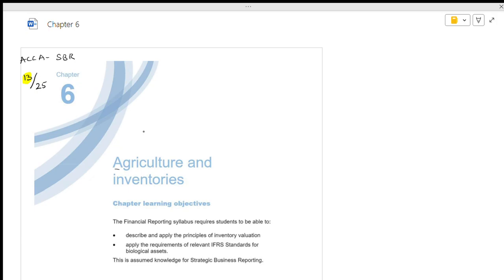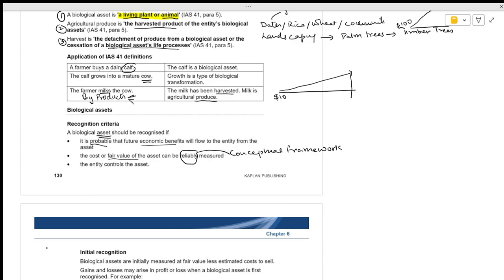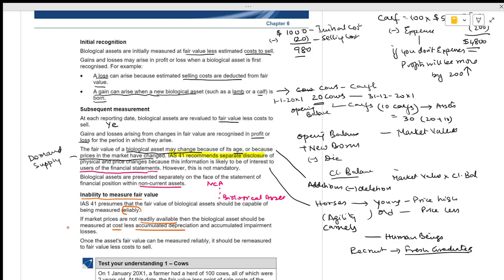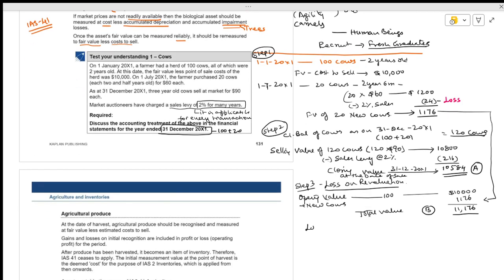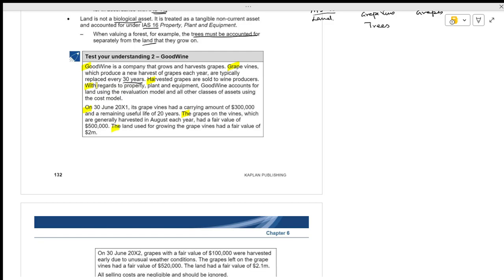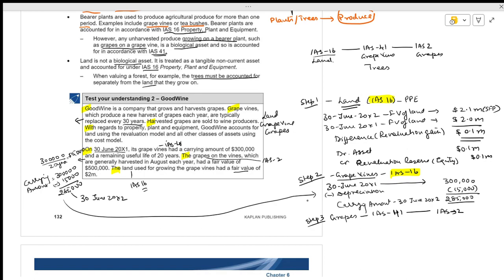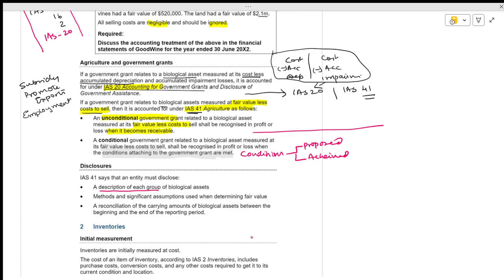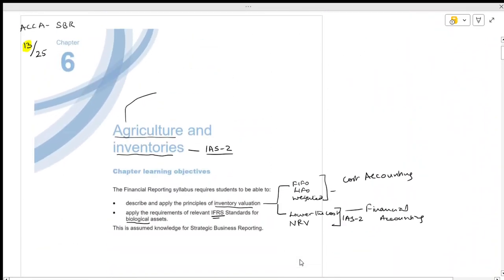13/25 ACCA SBR Chapter 6-Agriculture IAS 41 Inventory IAS 2